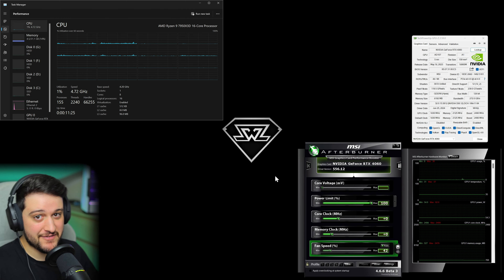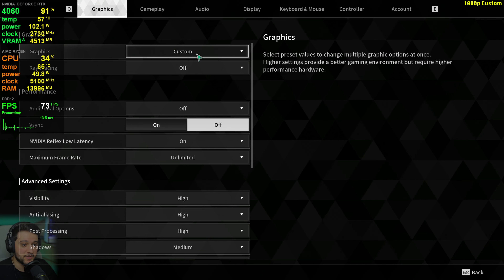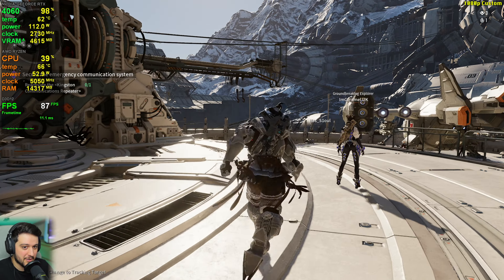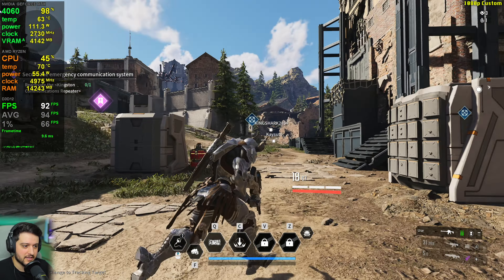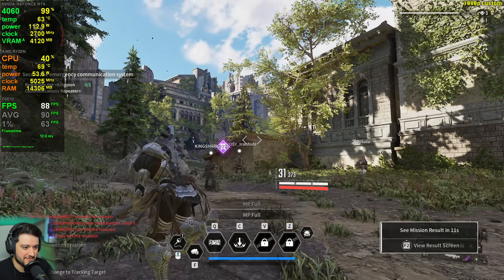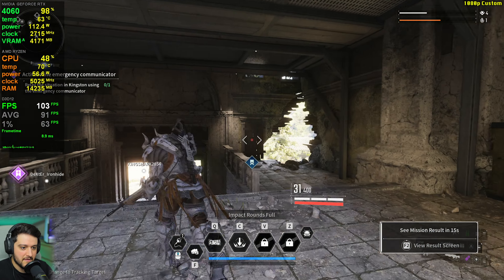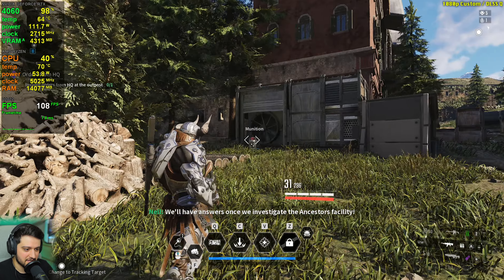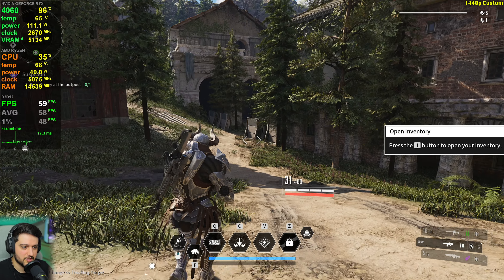The First Descendant on the RTX 4060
The First Descendant running on the RTX 4060 8GB graphics card at 1080p, 1440p and 4K resolutions, using custom settings for the best visuals to performance ratio!

⏱ Timestamps ⏱

Intro, Specs, Stuff - 0:00
1080p Custom - 0:35
1080p Custom / DLAA - 5:23
1080p Custom / DLSS Quality - 6:57
1080p Custom / FG - 9:07

1440p Custom - 10:54
1440p Custom / DLSS Quality - 12:34
1440p Custom / FG - 14:35
1440p Custom / DLSS Quality / FG - 14:56

4K Custom - 16:52
4K Custom / DLSS Quality - 18:35
4K Custom / DLSS Balanced - 18:57
4K Custom / DLSS Performance - 19:18

4K Low / High Textures / DLSS Performance - 20:14
4K Low / High Textures - 21:43

🔧 SPECS 🔧

◾️ Nvidia GeForce RTX 4060 8GB - MSI Ventus
◽️ SSD - Crucial P3 1TB
◽️ SSD 2 - Lexar PCIe 4.0 2TB (games installed here)